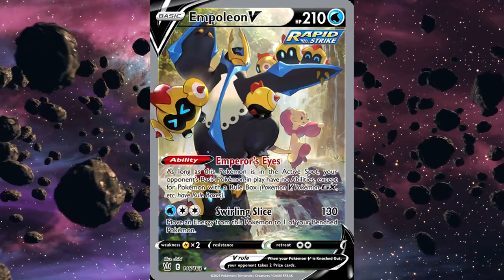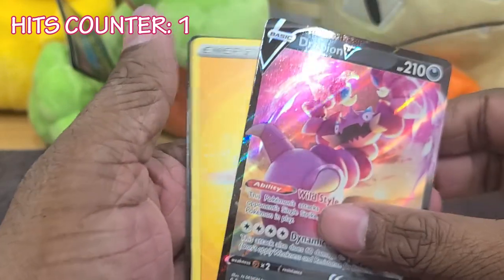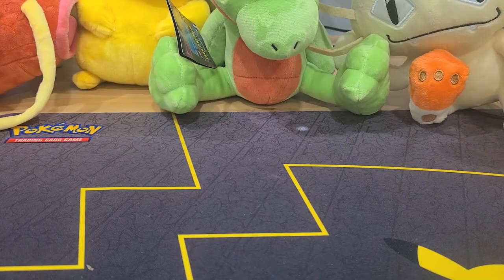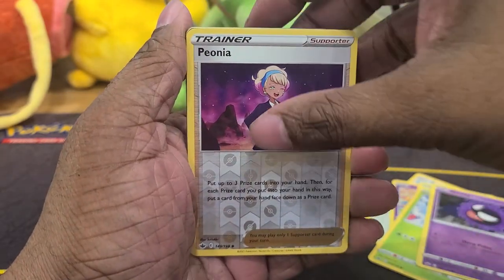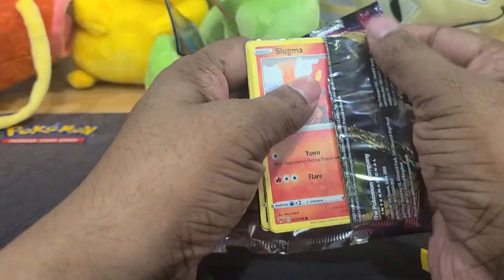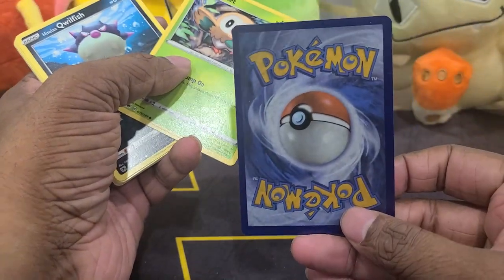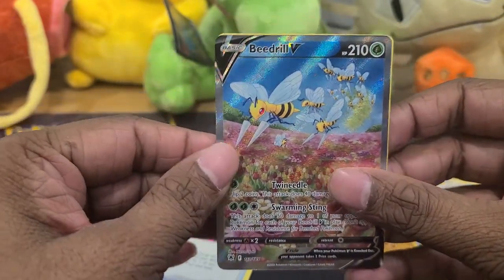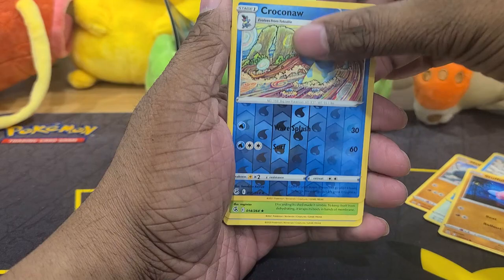Pulling 2 alt arts in 20 Pokemon Booster packs!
I have been on a dry spell and have not pulled an alternative art or any rare pokemon hits for the past 2 months in this opening I open lost origins vivid voltage astral radiance battle styles chilling reigns and end up pulling two alt art secret rate pulls with only 20 booster packs.